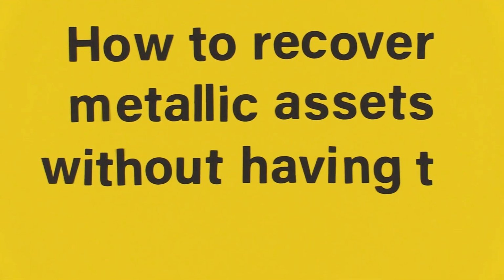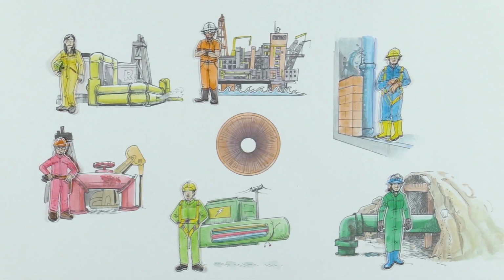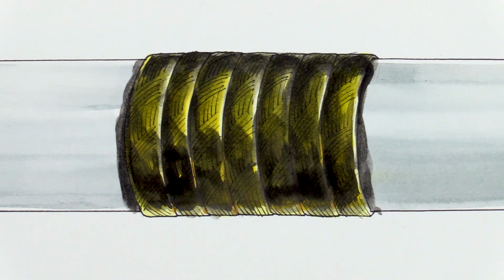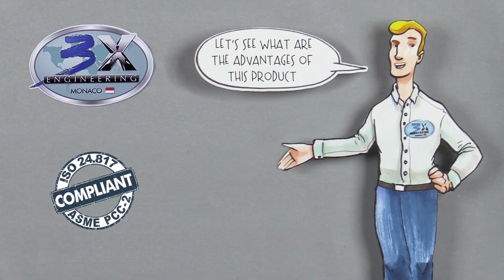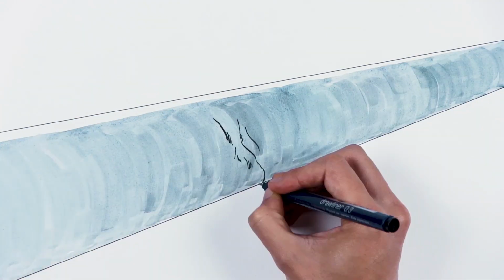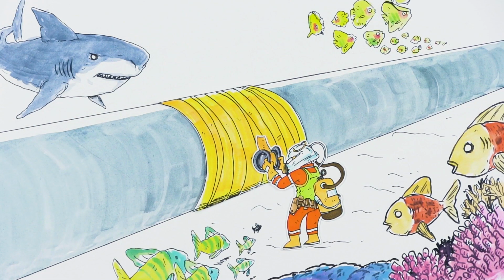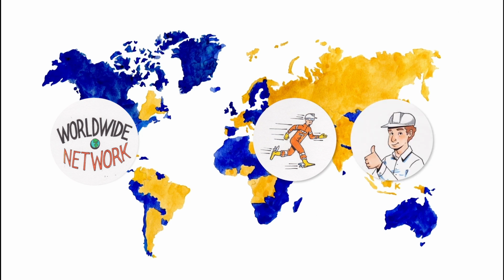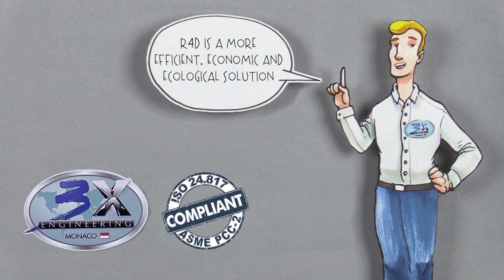Composite pipe repair and reinforcement: REINFORCEKiT 4D by 3X ENGINEERING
REINFORCEKiT® 4D (R4D) is a wet lay-up system, wrapped helicoidally around the pipe in order to bring the mechanical resistance to the damaged pipe section suffering from a defect. This long-term composite technology is made of Kevlar® tape and specific bi-component epoxy resin.R4D is the solution for a lasting pipe reinforcement.3X ENGINEERING has developed its own software called R.E.A (Reinforcekit Engineering Analysis) to design the composite repair and define the material requirements in accordance with ISO 24.817 & ASME PCC-2.